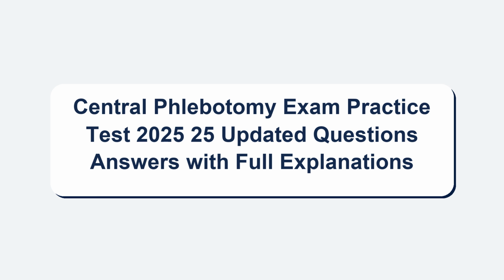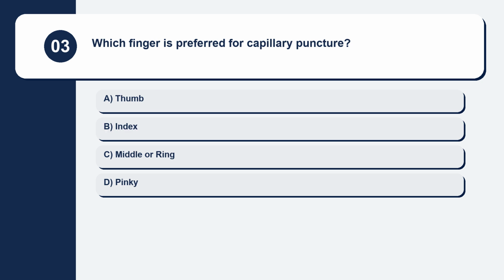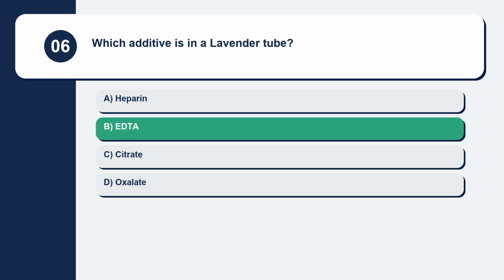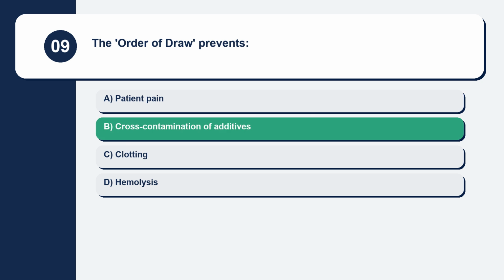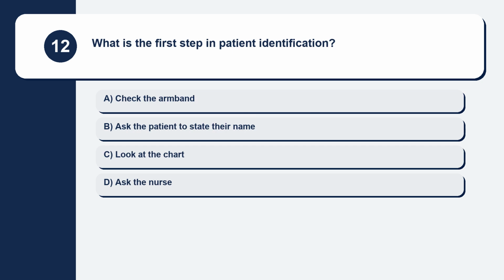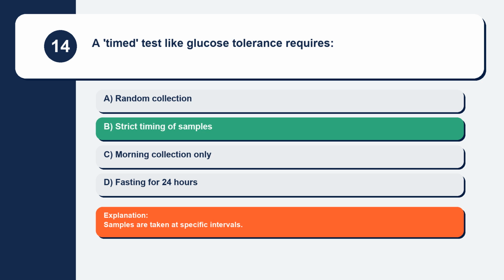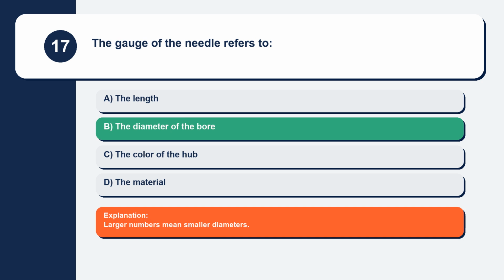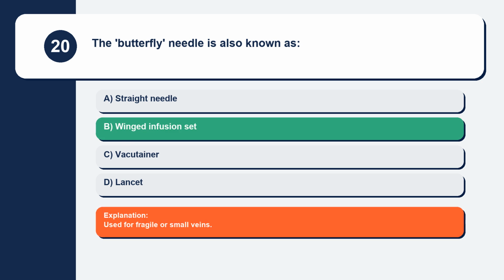Ace Your Central Phlebotomy Exam! 2026 Updated Practice Test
Struggling to prepare for your Central Phlebotomy certification? Looking for reliable practice questions that accurately reflect the 2026 exam? This video is your ultimate study companion!

We know how challenging it can be to find current and effective study materials. That's why we've carefully crafted this practice test featuring 25 newly updated questions, complete with detailed, easy-to-understand explanations. This isn't just about testing your knowledge; it's about helping you truly master the concepts and logic behind each answer.

By practicing with these relevant questions, you'll gain the confidence and knowledge needed to excel on exam day. We break down complex topics into digestible explanations, covering key areas like:

* Blood collection procedures and techniques
* Safety protocols and infection control
* Equipment selection and usage
* Patient interaction and communication
* Specimen handling and processing
* Legal and ethical considerations in phlebotomy

This comprehensive practice test is designed to simulate the actual exam experience, helping you identify your strengths and weaknesses. Focus your study efforts on areas where you need more practice and approach the real exam with certainty. We've ensured that all content is fully updated for the 2026 exam cycle, so you're studying the most relevant information.

But we don't just stop at practice tests. We understand that comprehensive preparation often requires additional support. That's why we also offer a range of resources, including detailed study guides, personalized coaching, and supplementary materials, all designed to help you achieve your phlebotomy certification goals. Explore our services to find the perfect support system for your learning journey.

Don't leave your phlebotomy career to chance. Watch this video, test your skills, and get ready to ace your exam! Let's conquer this exam together!